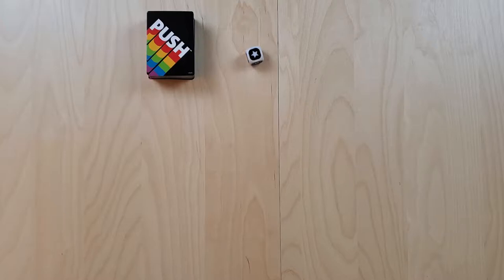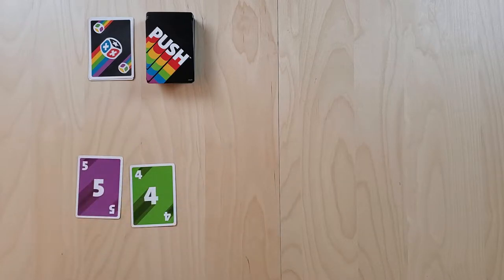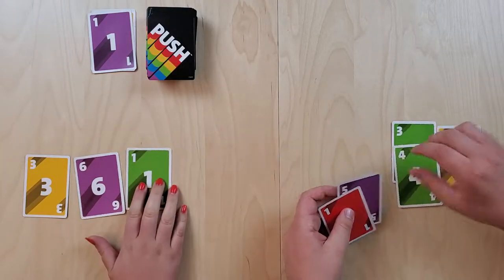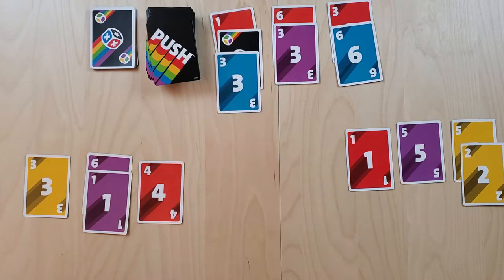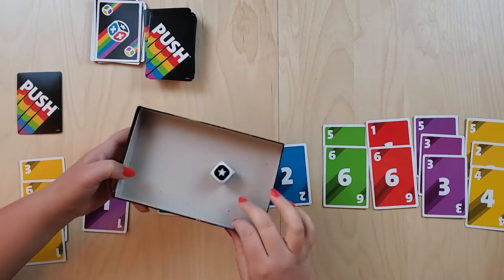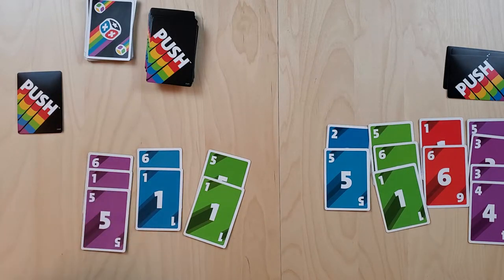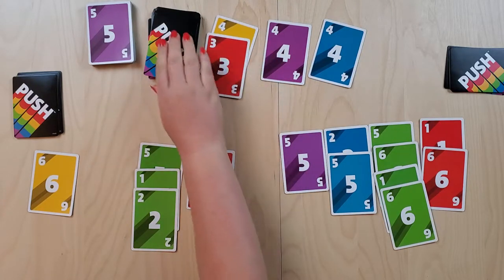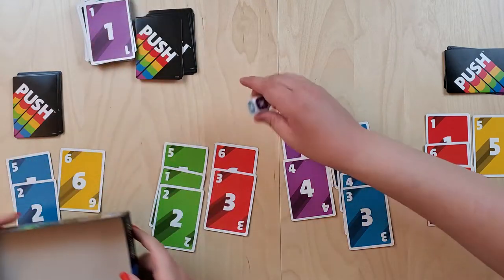PUSH Rules and 2p Playthrough - Meeple Overboard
Learn all you need to know to play the simple push your luck game, aptly named PUSH! Designed by Prospero Hall and published by Ravensburger, this is a hit that can be played with friends, family, and any level of gamer.